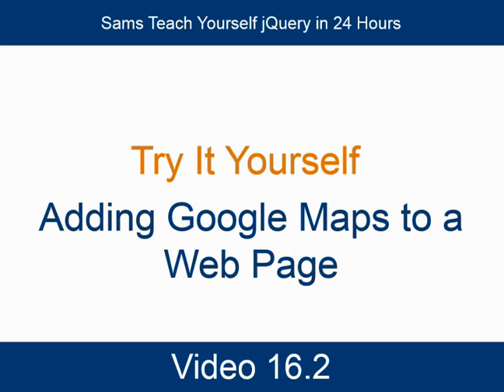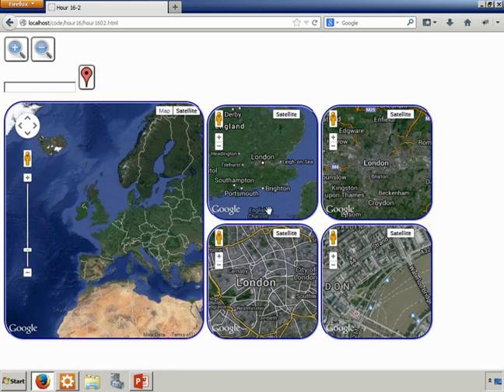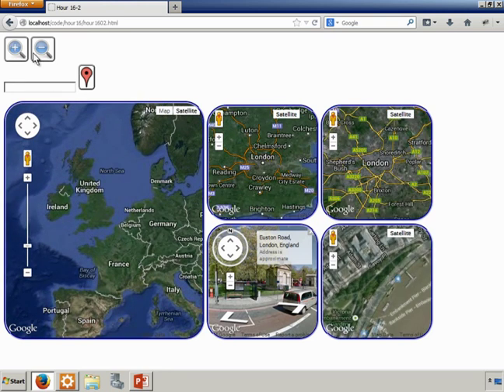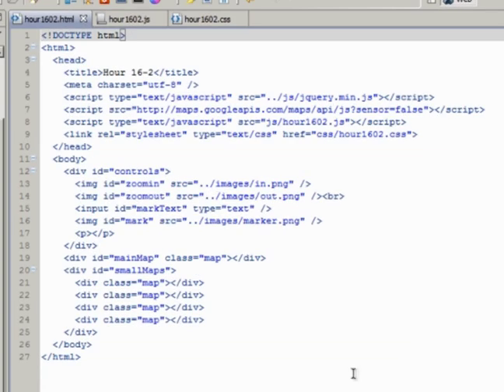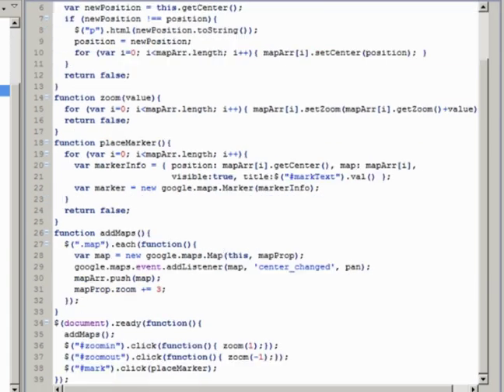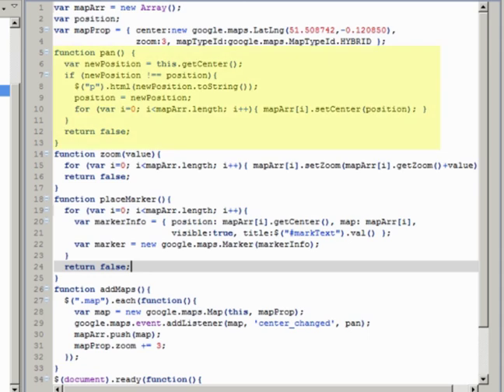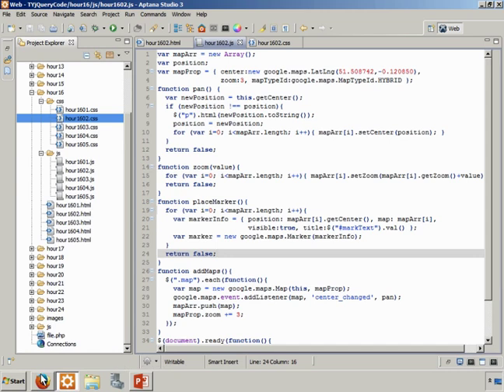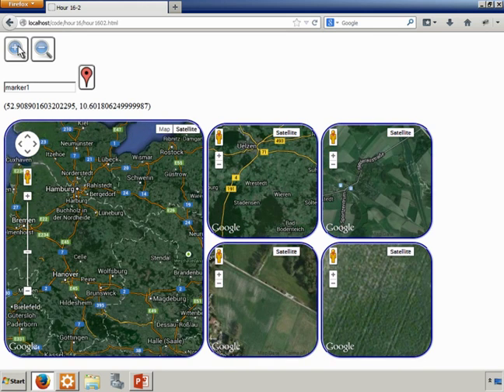00055 Add Google Maps to a Web Page